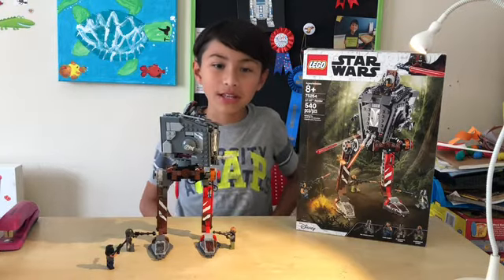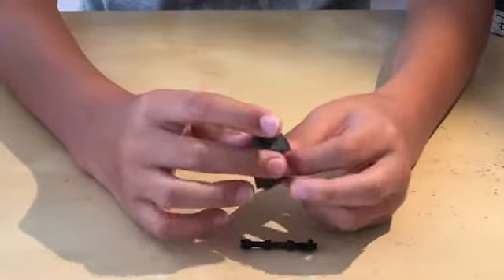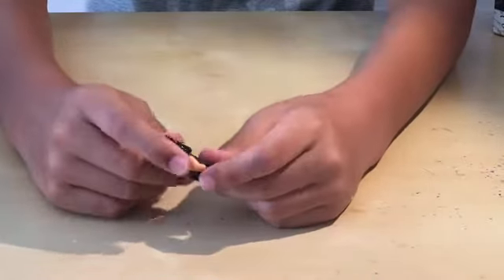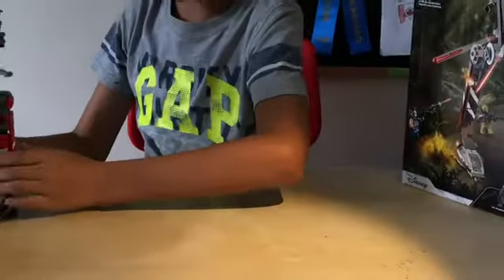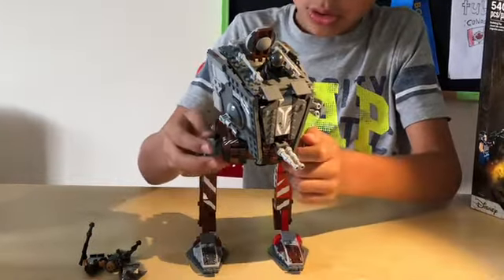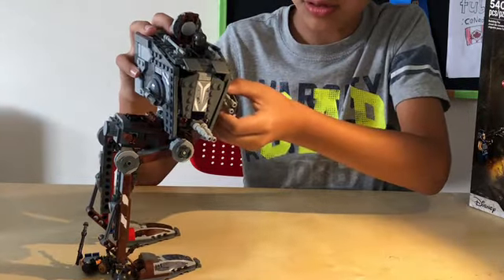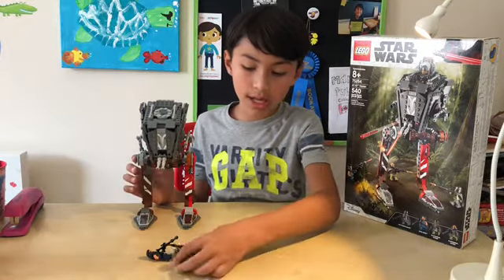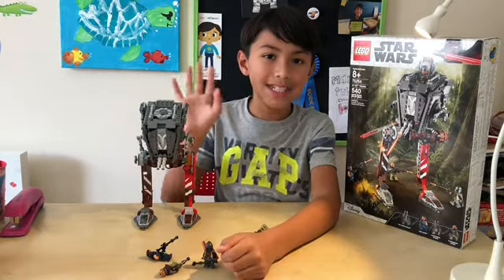Lego Star Wars the Mandalorian ATST Raider Review Set 75254!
Hi! I’m back with the review of the LEGO set 75254 The Mandalorian ATST. In the comments, tell me which LEGO Harry Potter set should I get and review first: Hogwarts Great Hall, Hogwarts Whomping Willow or Hogwarts Clock Tower.